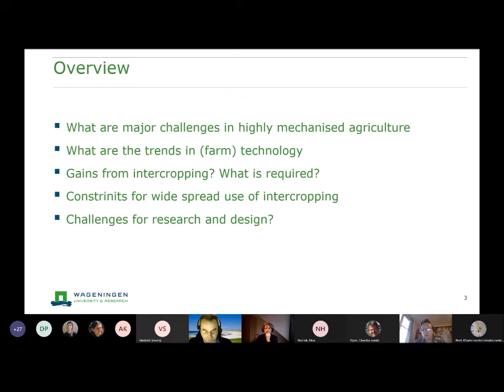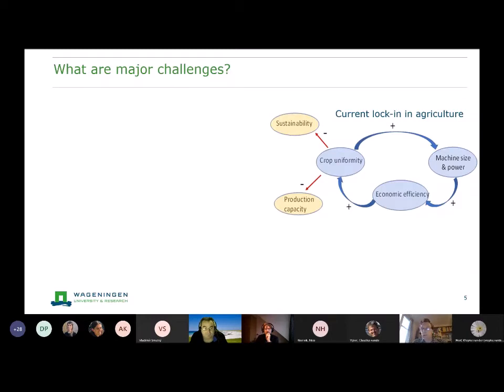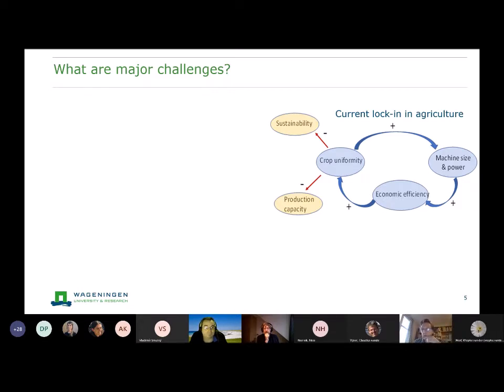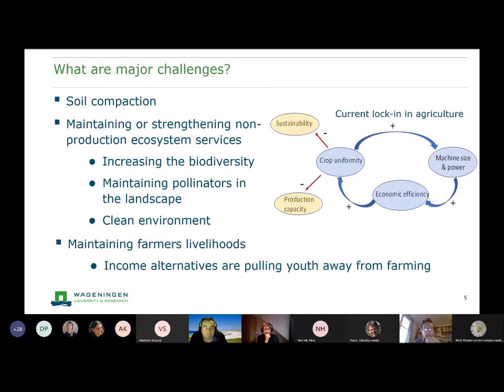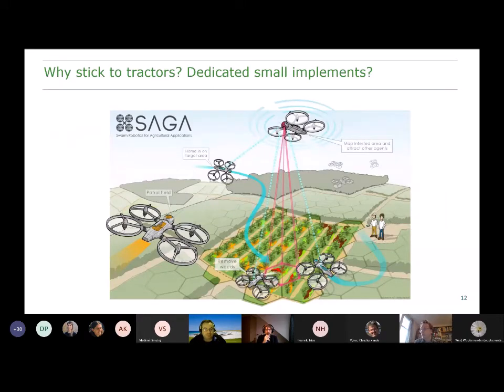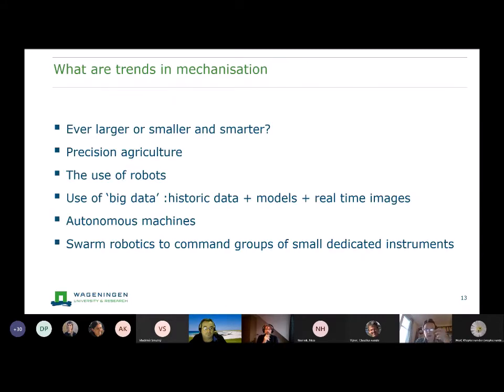Tjeerd Jan Stomph - Intercropping and mechanised farming - Wageningen WinterSchool 2021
Here you will find a presentation by Tjeerd Jan Stomph on the topic of "Intercropping: How to implement in mechanised farming", delivered as part of the Winter School hosted by Wageningen University between 11-15 January 2021 and linked to the ReMIX postgraduate course “Understanding mechanisms of plant-plant interactions in species mixtures: inter-relationships, functioning, resource use, adaptability and performance”